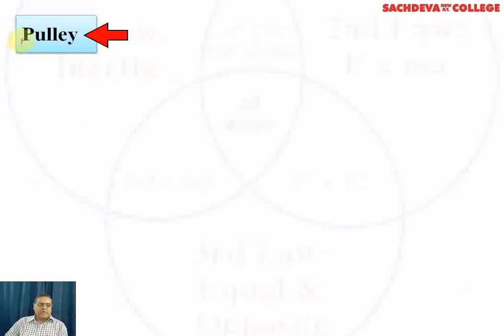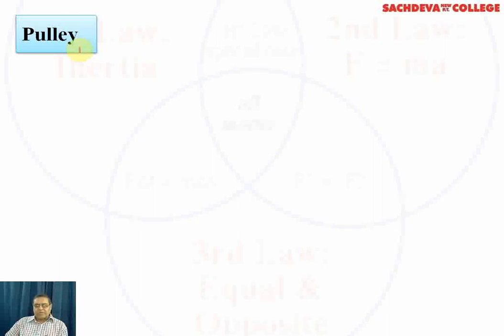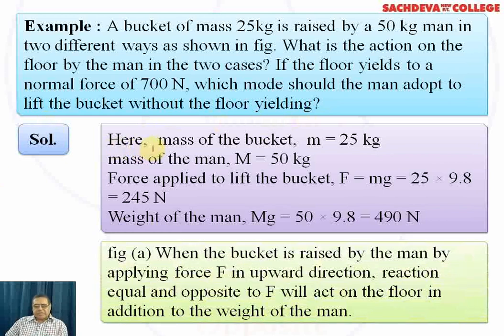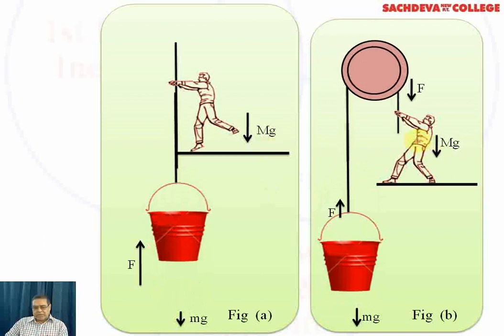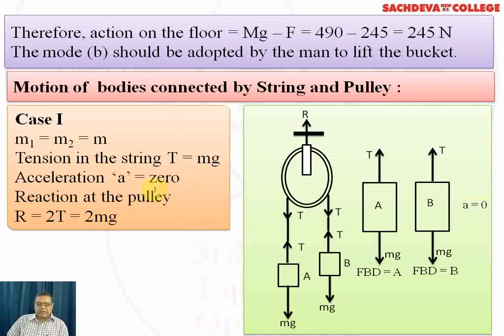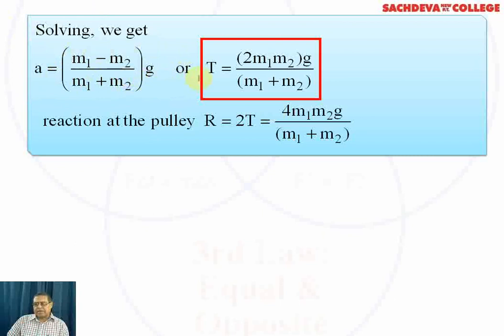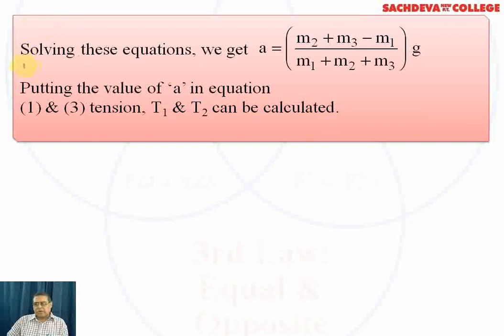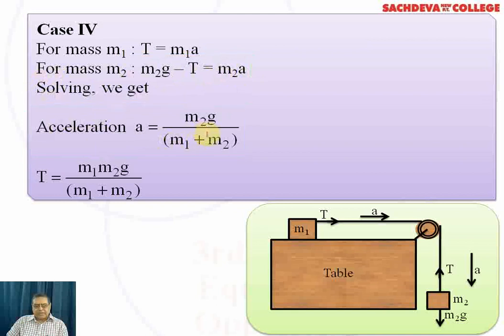Unit-5 Laws of Motion - Lecture -11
Bodies Connected by Strings and Pulley topic contd.. in this lecture.

Class 11th